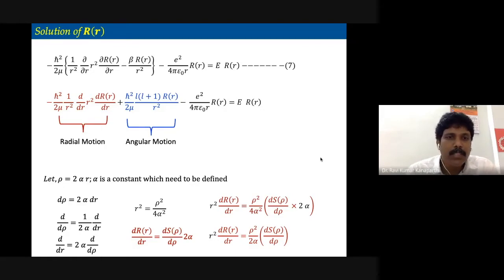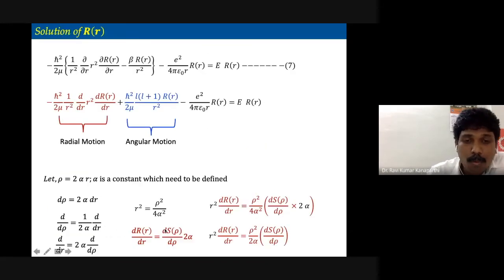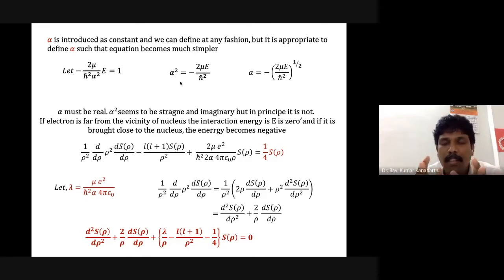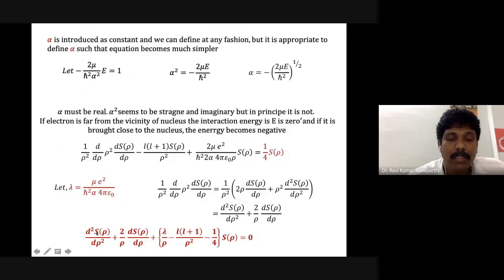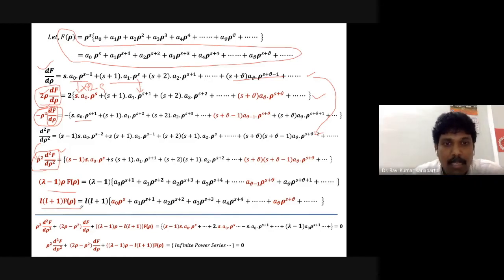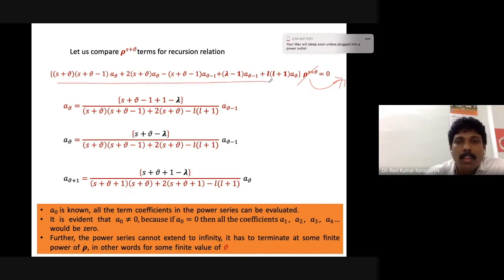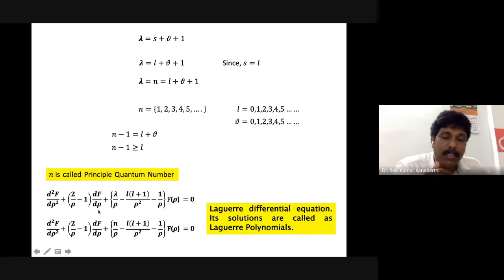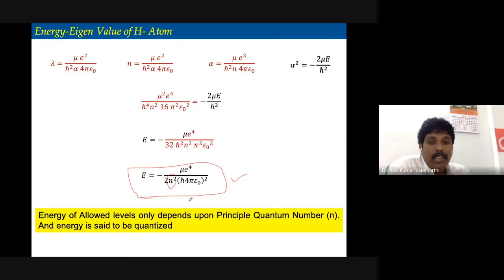24-QC5104-Hydrogen Atom-Part4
Solution of radial motion expression, R(r) differential equation and Energy of H-atom have been discussed in this video lecture